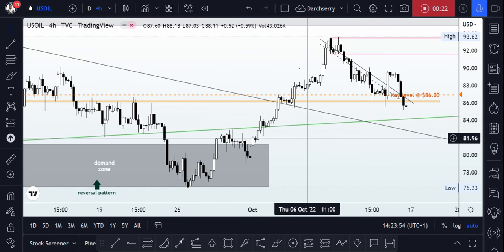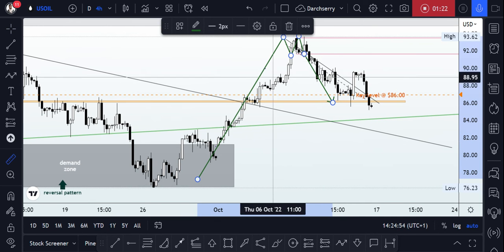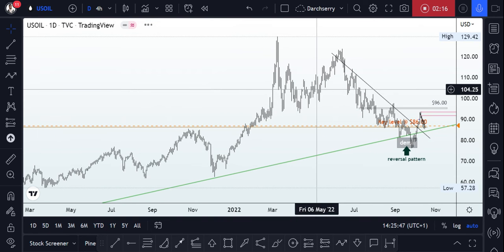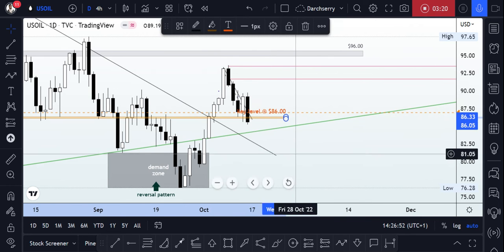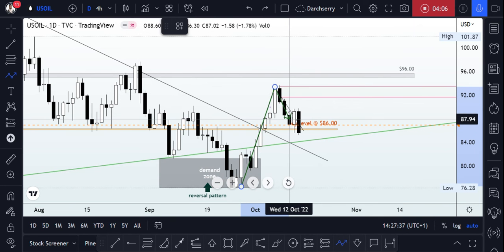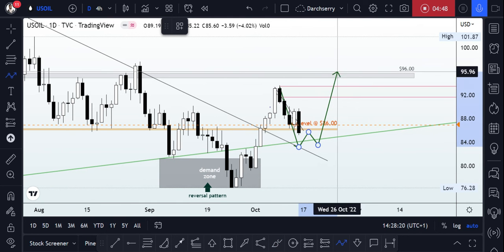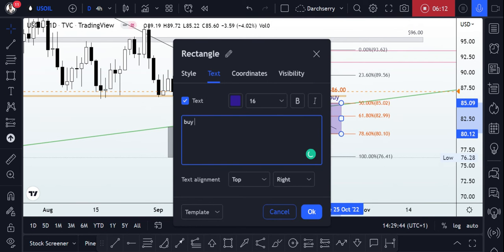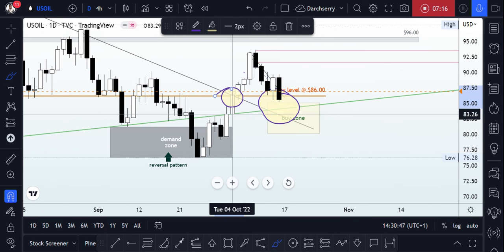USOil | Is $85 Cheap Enough? | Technical Analysis 17th - 21st Oct 2022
Following the OPEC+ decision to cut oil production 2 weeks; we have witnessed an increase in the price of crude oil. However, during last week's trading session, there was a drop in oil prices which could be a s a result of "take profit" activities and we still do not know how far the retracement move will go. It appears that the fears of recession and weak oil demand, especially in China, is outweighing the move to cut oil production at the moment, but from a technical standpoint, this video explains where to look out for buying opportunities that is likely going to be inciting the second phase of the bullish momentum that started two weeks ago.